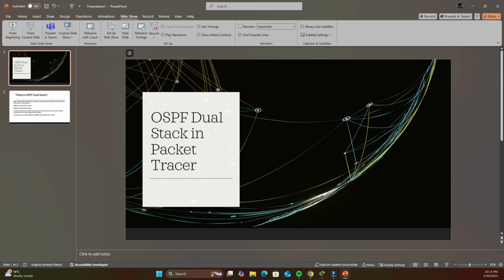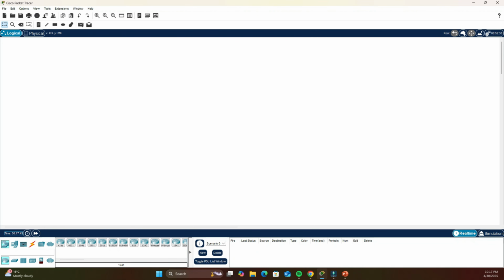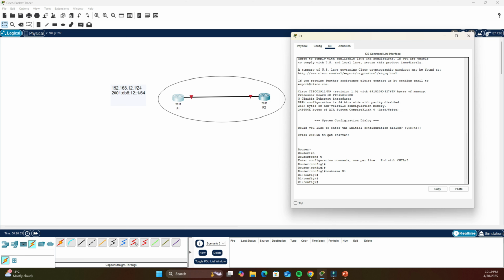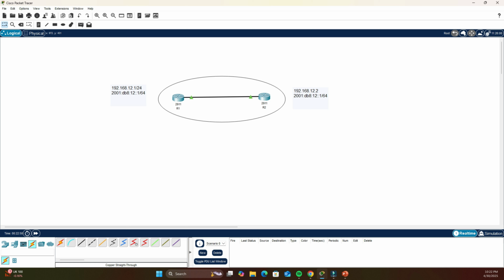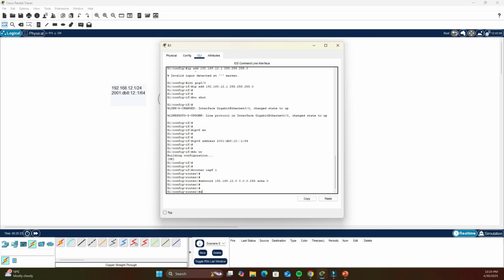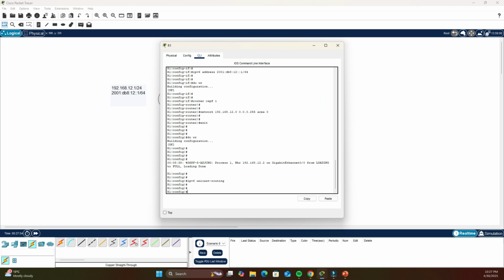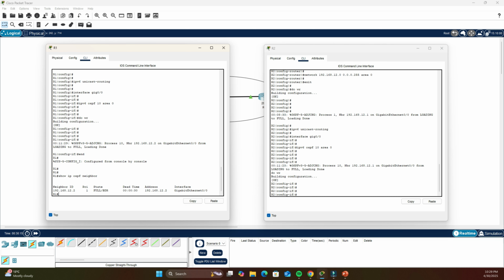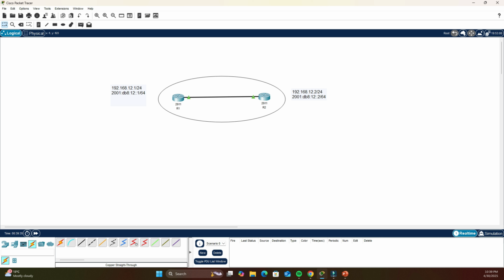OSPF Dual Stack Configuration in Cisco Packet Tracer | IPv4 & IPv6 Routing Tutorial for CCNA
🔐 Learn how to configure OSPF Dual Stack (IPv4 & IPv6) in Cisco Packet Tracer in this step-by-step tutorial!

Whether you're preparing for your CCNA exam or building real-world lab skills, this video covers:

OSPFv2 for IPv4

OSPFv3 for IPv6

Dual Stack IP addressing

Interface and routing configuration

🚀 Lab Topology:

2 Routers (R1 & R2)

Dual IP stack (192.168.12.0/24 + 2001:db8:12::/64)

🎓 By Anthony E. Edjenuwa
🛡️ Cybersecurity Student | Network Engineer | Ethical Hacker